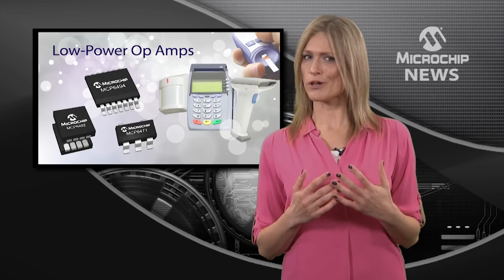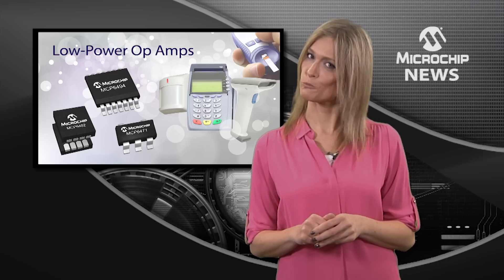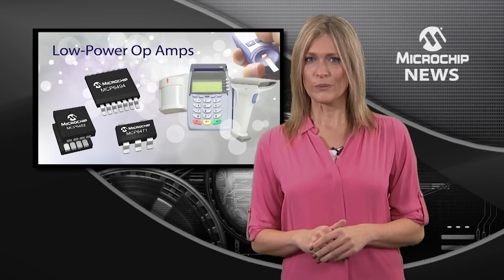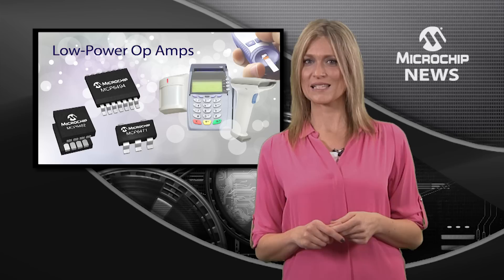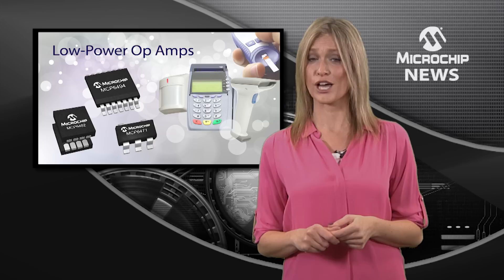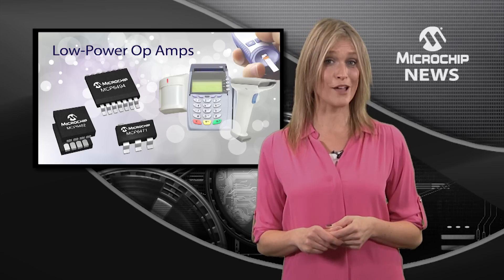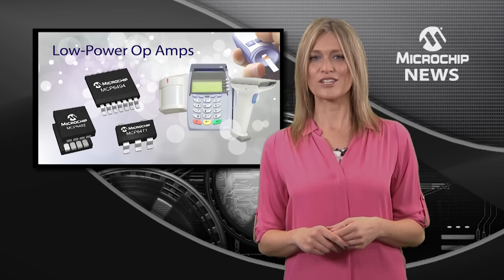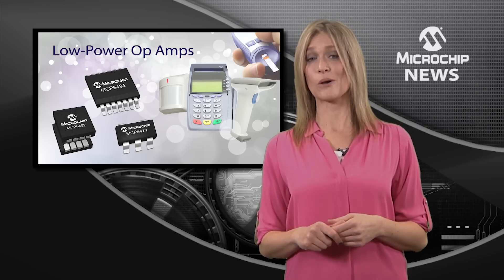New Op Amps Extend Battery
[MNV165] - Microchip Technology's New Op Amps Extend Battery life with exceptionally low power consumption